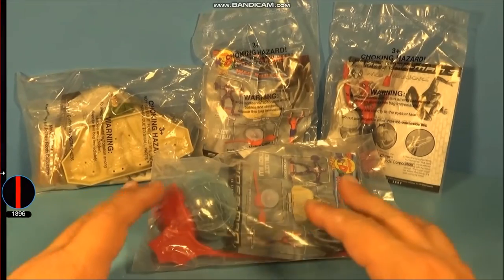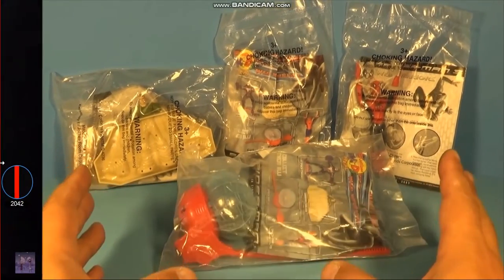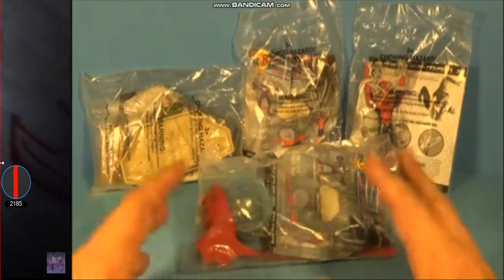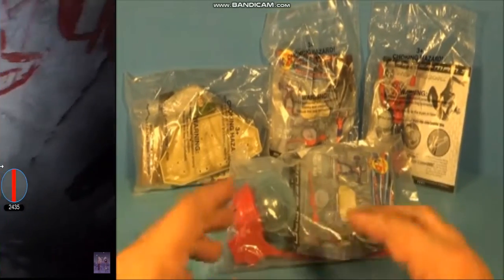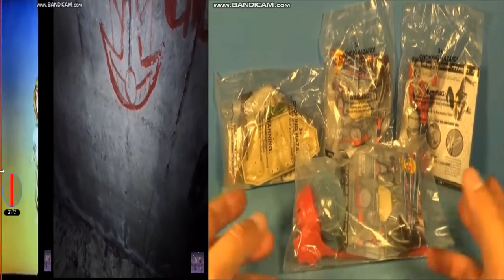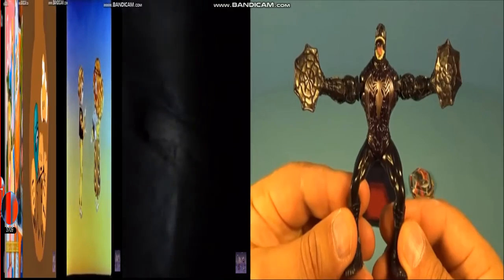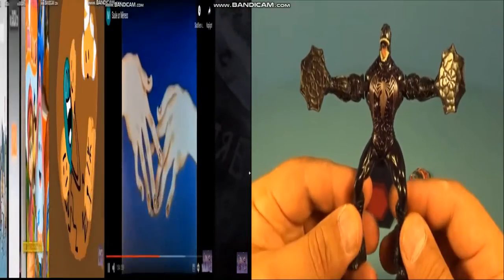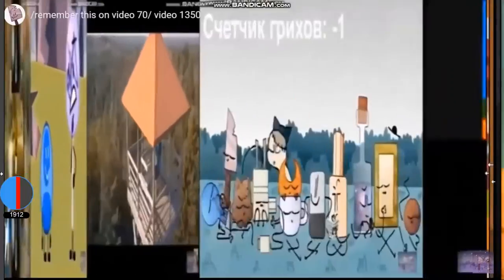video 1352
2007 SPIDER-MAN 3 SET OF 4 JOLLIBEE KID'S MEAL MOVIE TOY'S VIDEO REVIEW